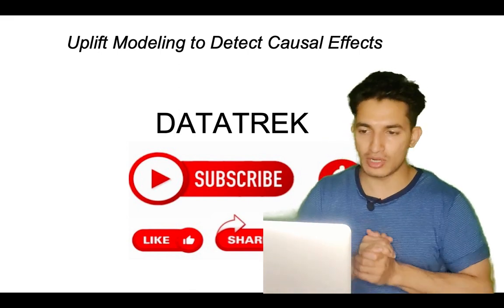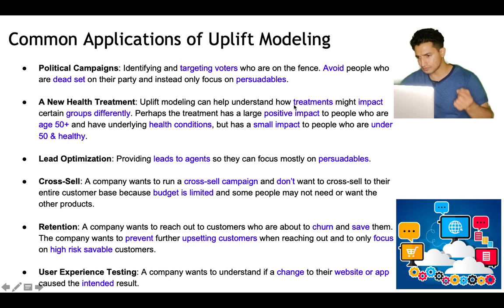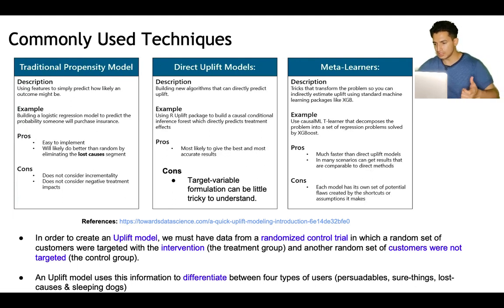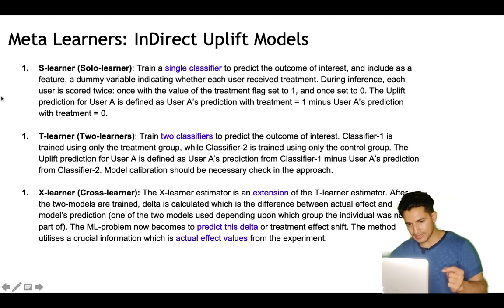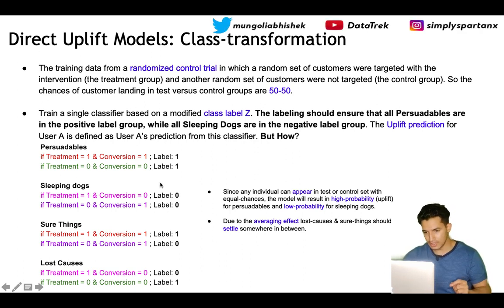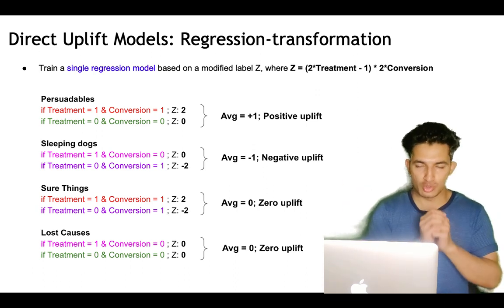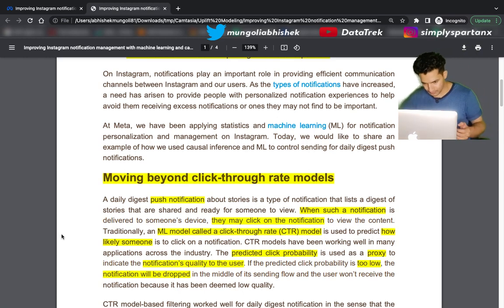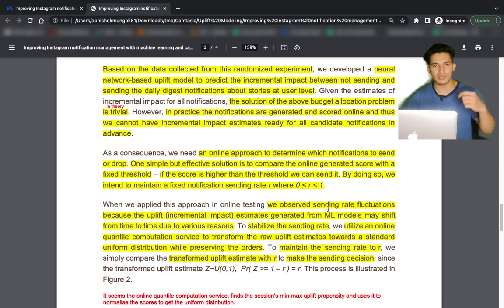Uplift Modeling to Detect Causal Effect | Uplift Modeling & Causal Inference to Improve Instagram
Uplift modelling is still an active area of research in the data science community, but its practical applications are quickly gaining popularity in various domains. While a propensity model can just emit chances/probability of an event happening while an uplift model goes a step further to reveal the uplift in the event’s propensity that can come due to the applied changes.

 Some of the common use cases where uplift modeling shines compared to a propensity model are the following
1. A New Health Treatment: Uplift modeling can help understand how treatments might impact certain groups differently.
2. Cross-Sell: A company may want to run a cross-sell campaign with a limited budget and target the most likely-to-buy customers.
3. User Experience Testing: A company may want to understand how the change in the website or the app affects different types of people differently.

In order to create an Uplift model, we must have data from a randomized control trial in which a random set of customers were targeted with the intervention (the treatment group) and another random set of customers were not targeted (the control group). An Uplift model uses this information to differentiate between four types of users (persuadable, sure-things, lost causes & sleeping dogs).

Some techniques to create Uplift Models are.
1. Direct Uplift Models
    a. Class Transformation
    b. Regression Transformation
2. Indirect Uplift Models or Meta-Learners
    a. S-Learner
    b. T-Learner
    c. X-learner

Instagram uses Uplift Modeling to efficiently manage its notifications. It improves user experience by sending limited notifications to only customers which are more likely to get active on the app avoiding sending unwanted notifications to users who are organically active in the app and anyways will see the content. In this video, we also cover how is the model trained to detect uplit and how in real-time it decides which customers to send or drop the notifications to.